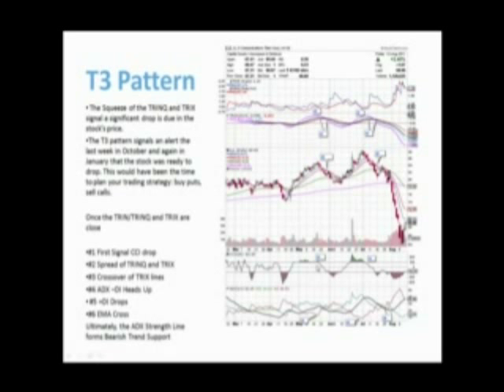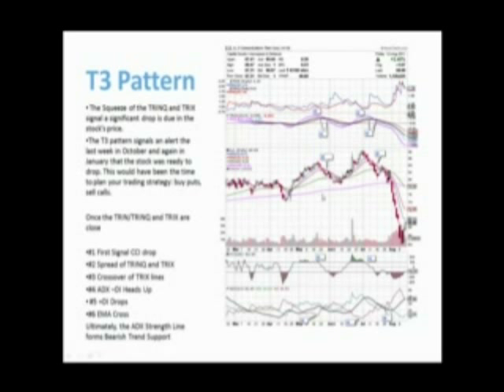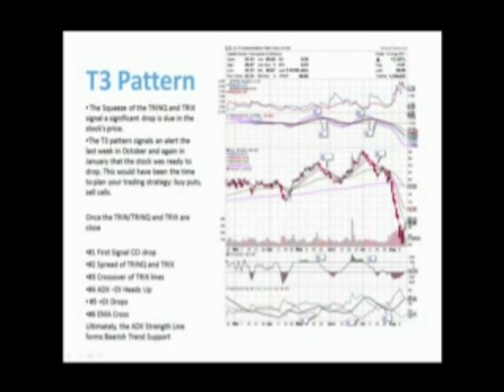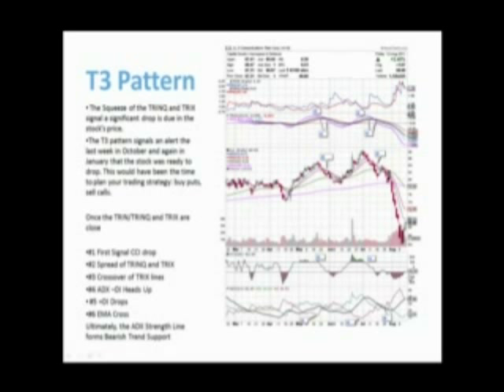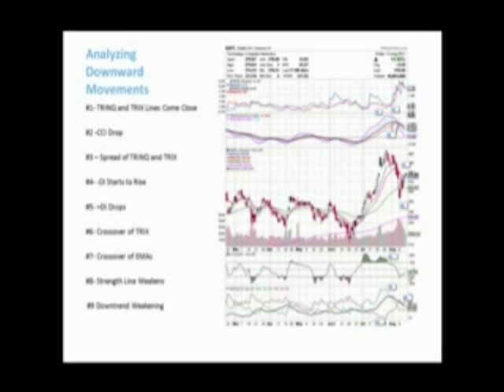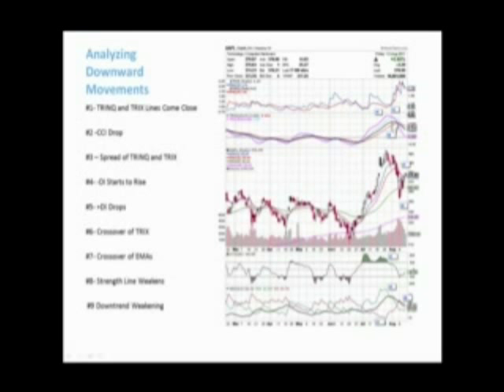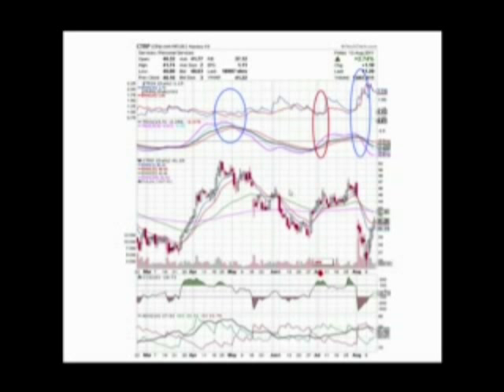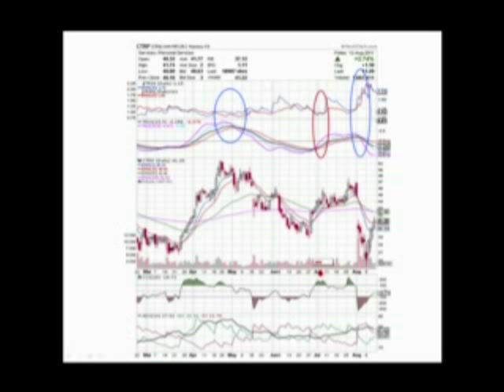Wendy Kirkland: T3 System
In this clip from Wendy Kirland's "T3 System", Kirkland describes her T3 System. What are the primary indicators used? She also explains the trade set-up. Last, Wendy uses real world examples to demonstrate the trade.